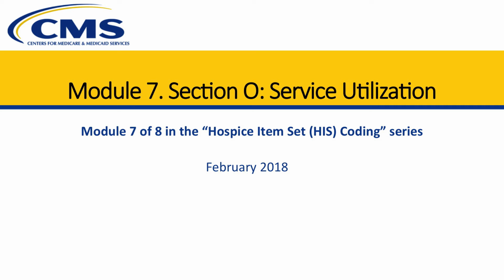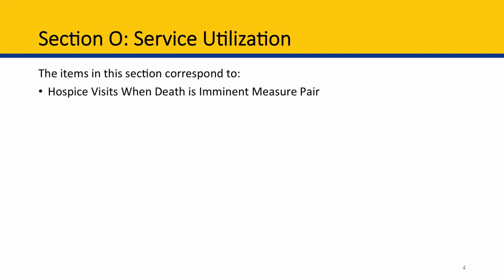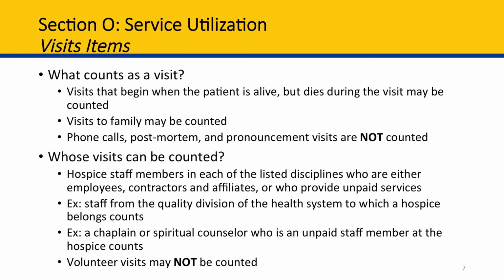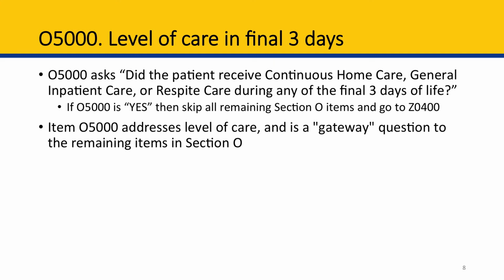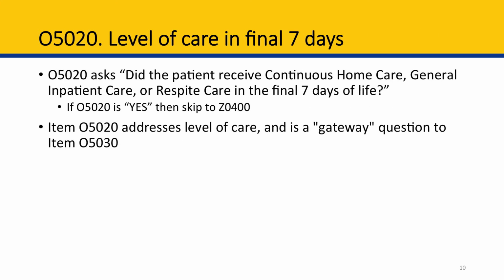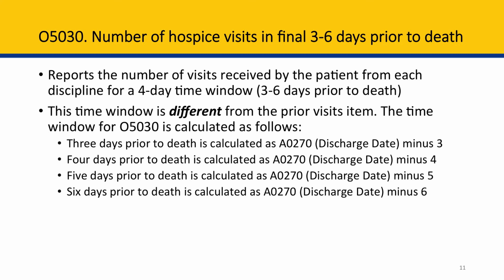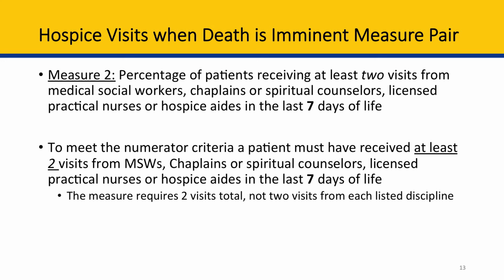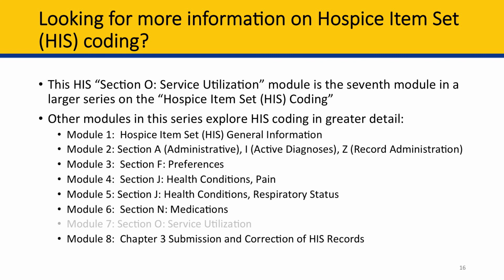Module 7 Hospice Item Set: Section O Service Utilization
The Hospice Quality Reporting Program (HQRP) requires Medicare-certified hospice providers to submit quality data to CMS. This video presents information on the visits and level of care items in Section O, including guidance on what counts as a visit and whose visits can be counted for these items. This video also describes the Hospice Visits when Death is Imminent Measure Pair.